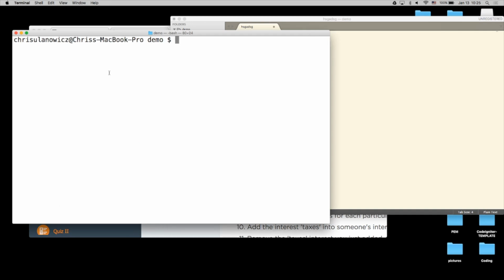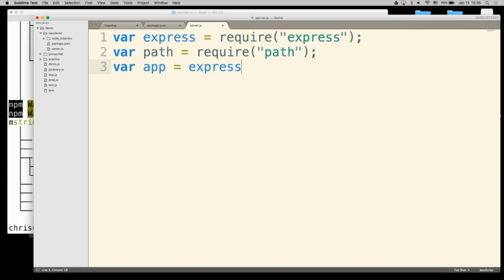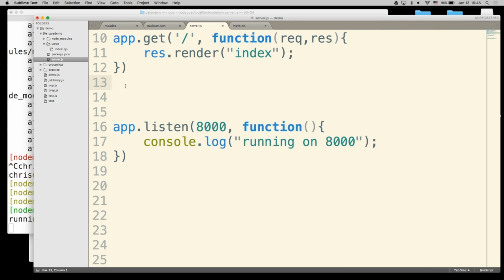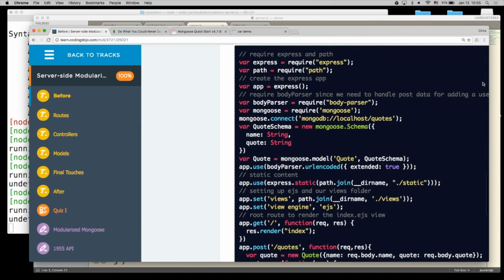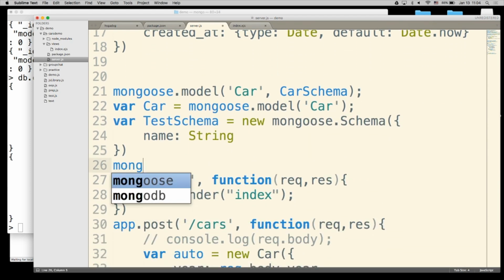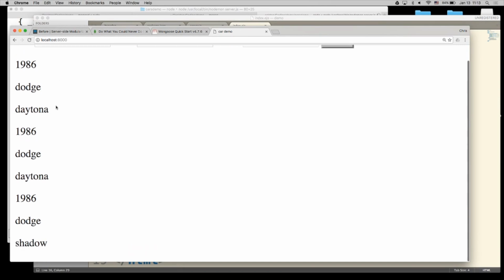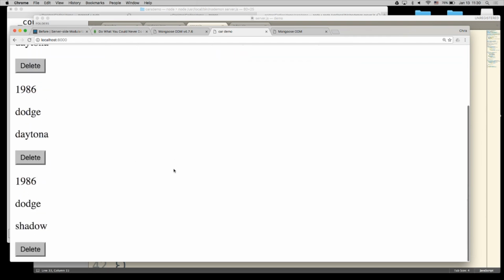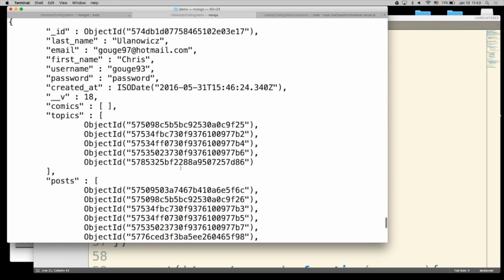MEAN Stack Basics - Introduction to Mongo DB and Mongoose.js with a simple Node.js CRUD app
Back in 2017, after less than a year of learning to code, I was working as an apprentice coding bootcamp leader. This video is a recording of a live demo I led for a cohort just starting out with learning JavaScript. As this was one of my first demos, it didn't go very smoothly and watching it now as a senior developer, it can be cringy at times, but the info learned is still valuable.

In this demo, I introduce Mongo DB with Mongoose.js by building a simple Node.js CRUD app.